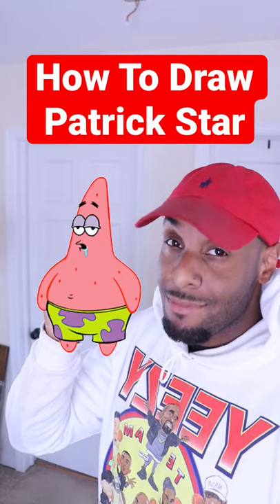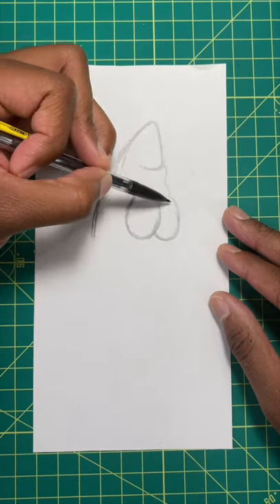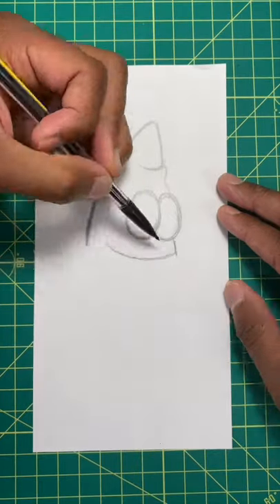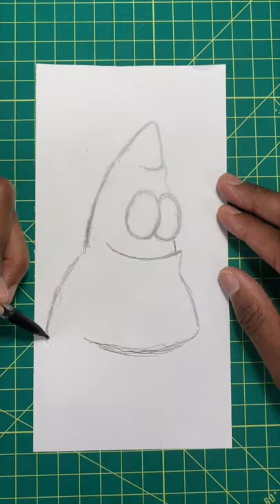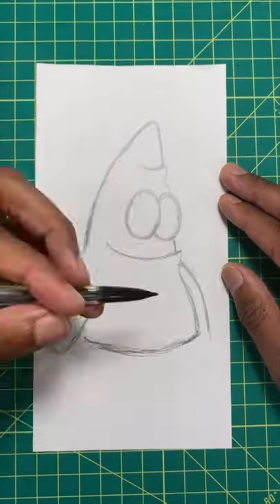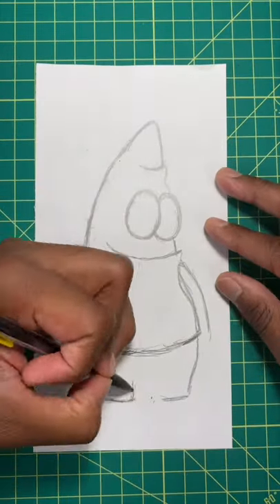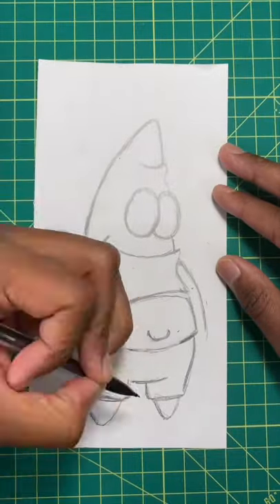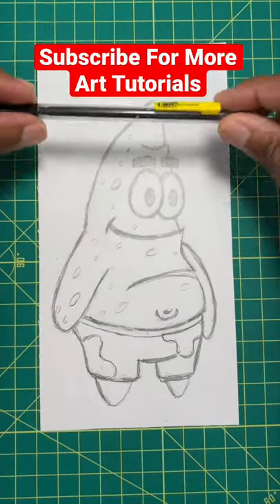How To Draw Patrick Star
It's Anderson Bluu and here’s a quick drawing tutorial on how to draw Patrick Star from Spongebob Square Pants. Leave a comment on who I should draw next.